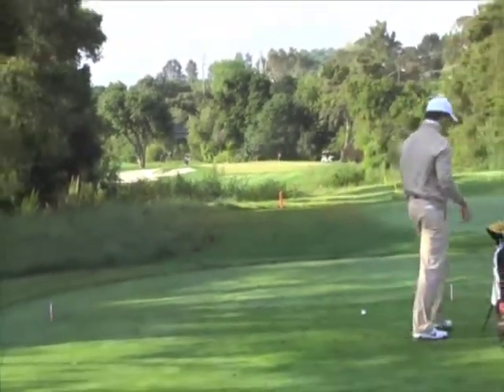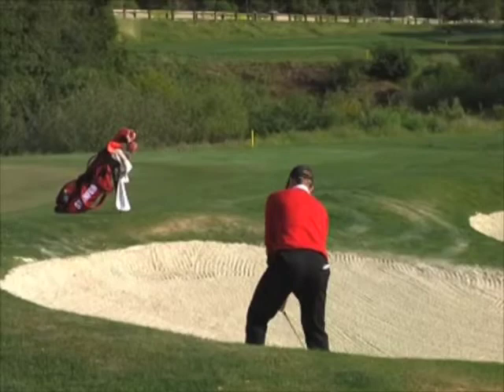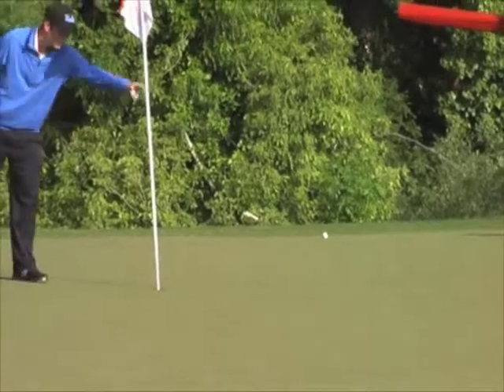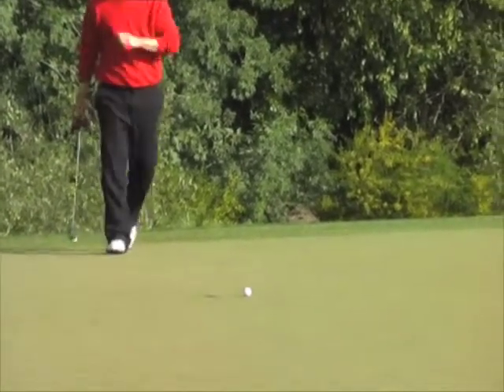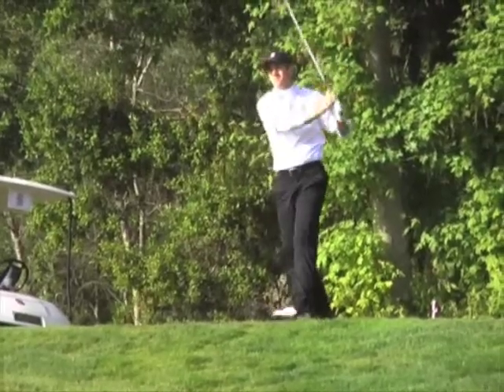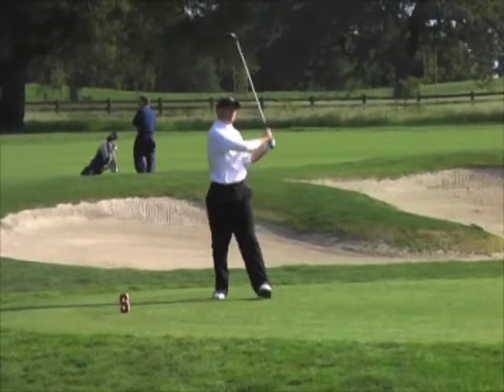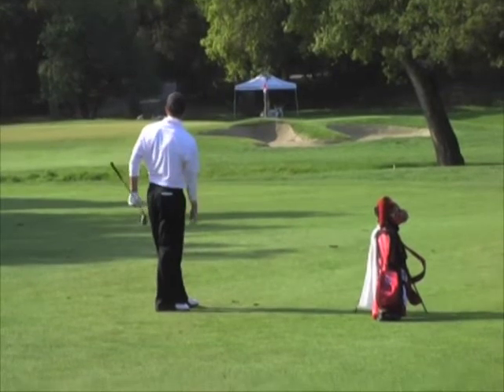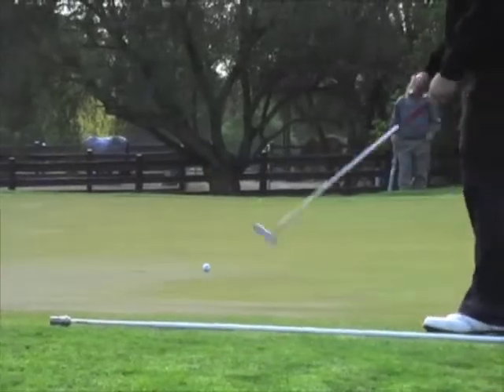Rob Grube US Intercollegiate Apr 2008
Highlights of 1st round action from senior Rob Grube of Stanford University, a 3-time All-American.  Rob shoots 78-72 on day 1 in very tough conditions and closes with a 66 on day 2 to finish tied for 20th.